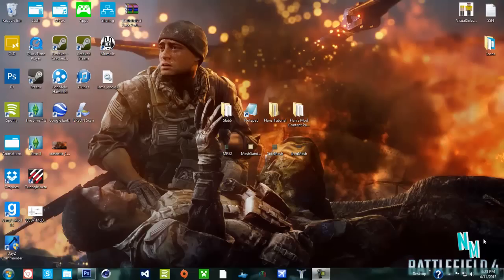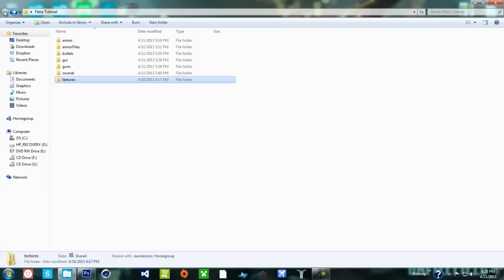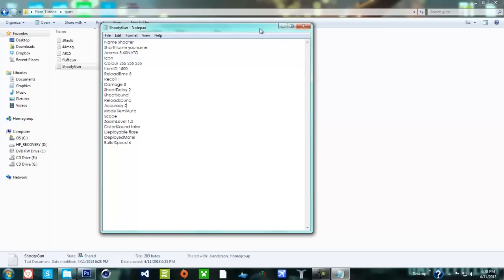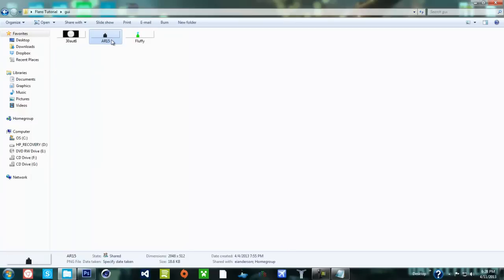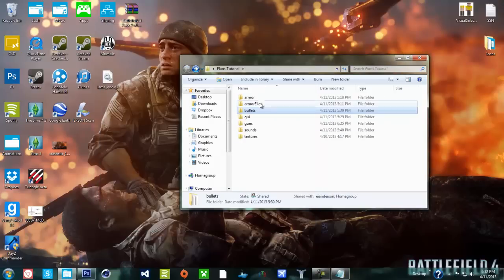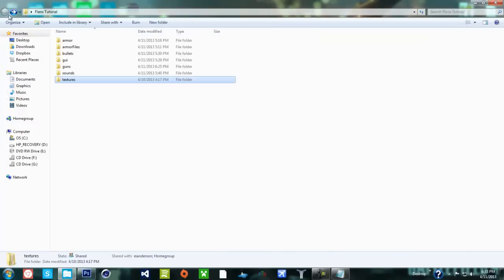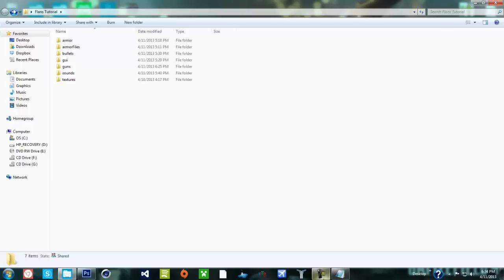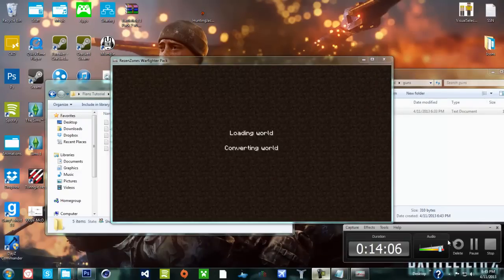Flans Mod Modding Tutorial - Guns And Armor!